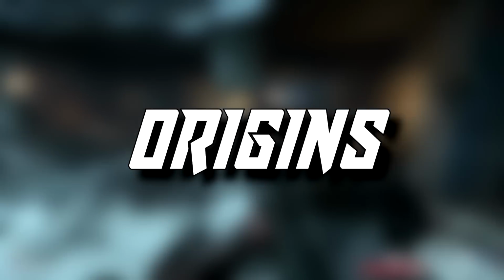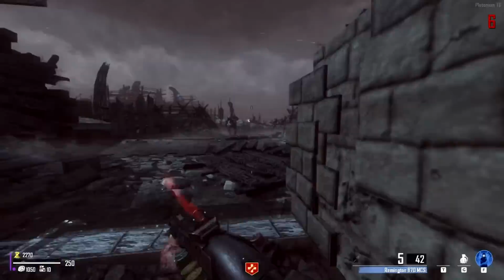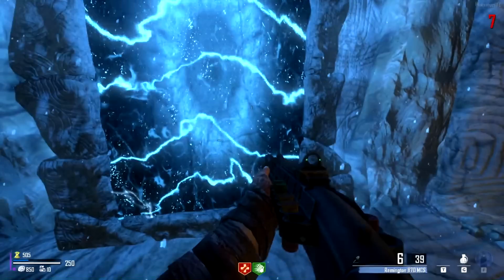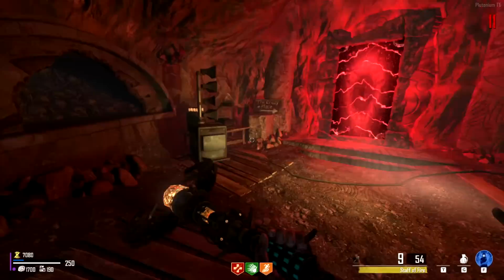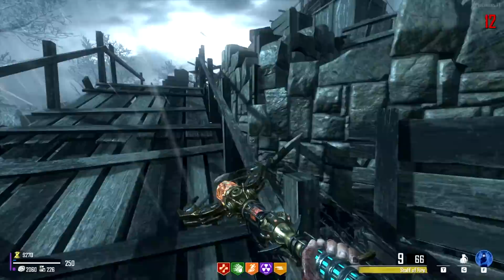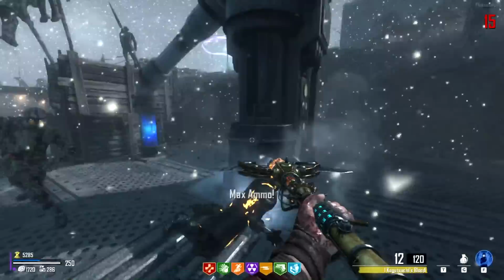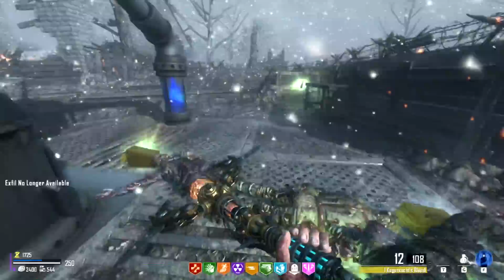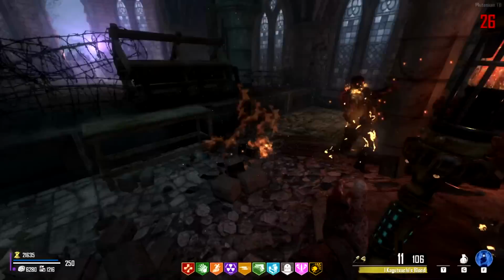What if ORIGINS was in Cold War Zombies?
In this video, I Turned Black Ops 2 Zombies into Cold War Zombies! What if ORIGINS was in Cold War Zombies? Using an awesome mod on the Plutonium Bo2 (Black Ops 2) launcher! Black Ops 2 in 2023. Playing "ORIGINS" on Plutonium Black Ops 2 Zombies.

🔵 Discord (feel free to join, anyone is welcome, but if you're toxic I'll ban you!)

0:00 Intro